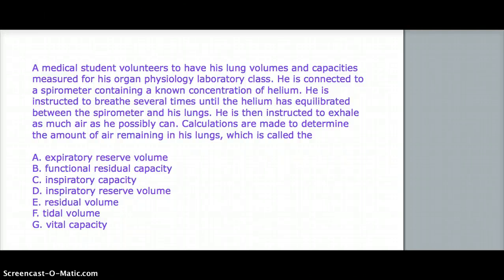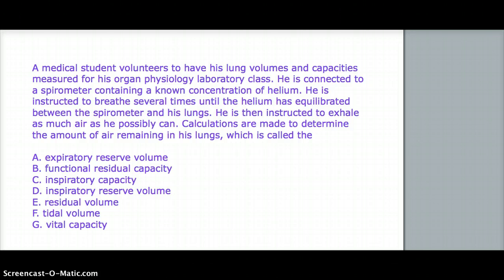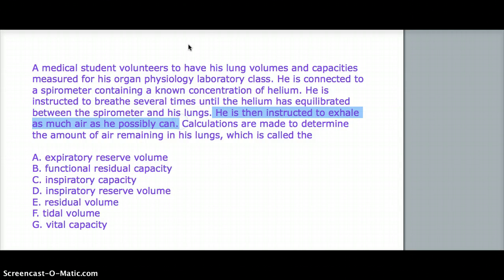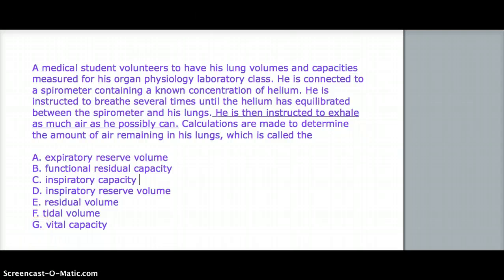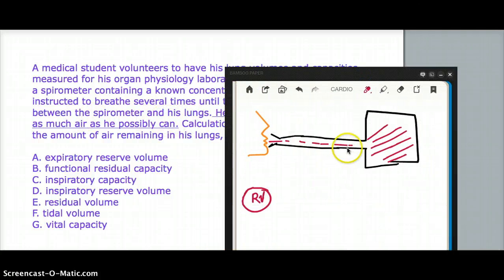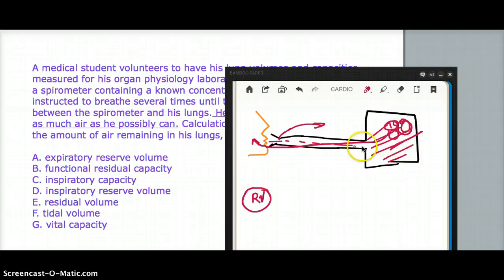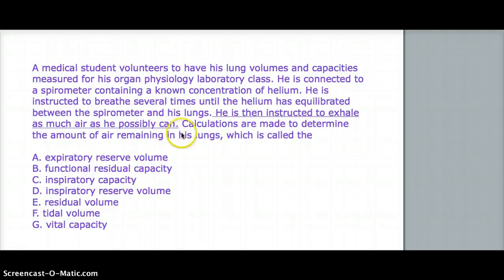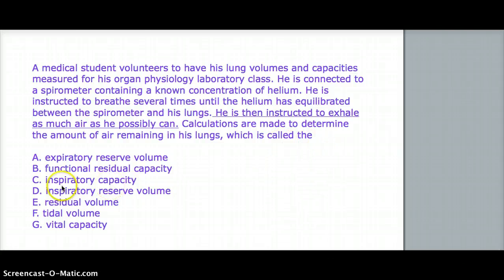RESP PHYSIOLOGY : SPIROMETER AND HELIUM